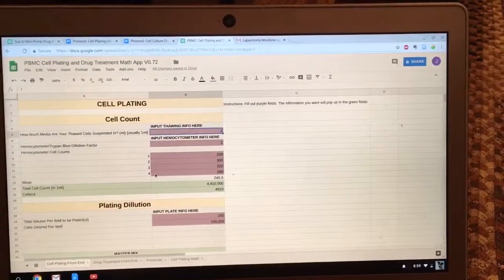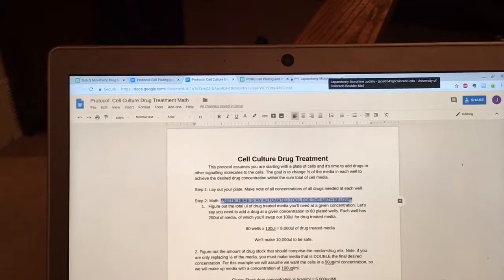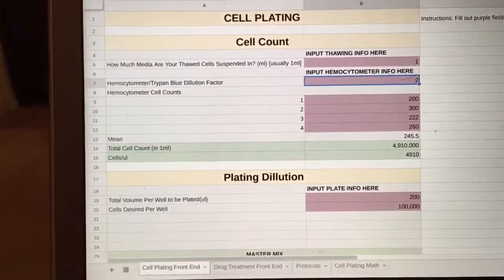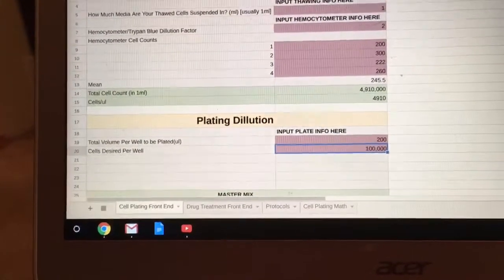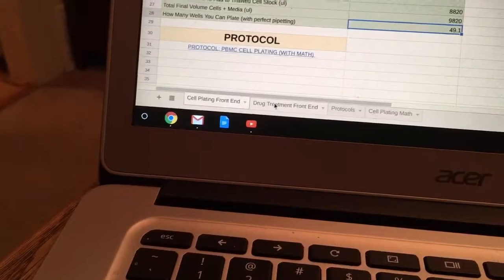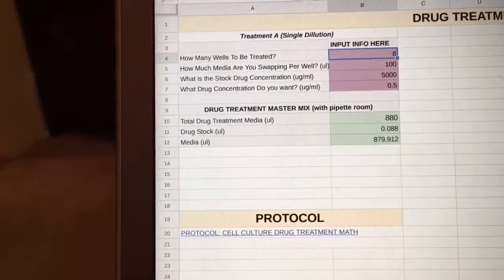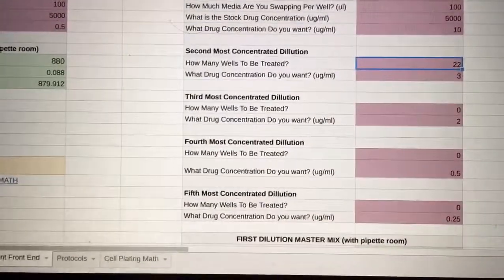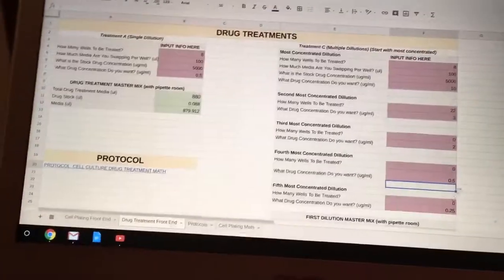PBMC Cell Culture Math Tool